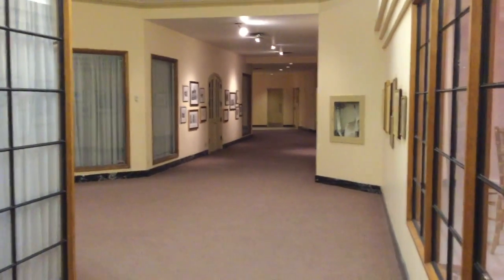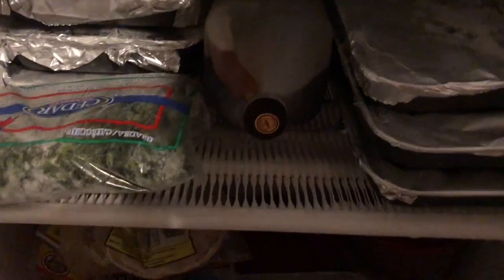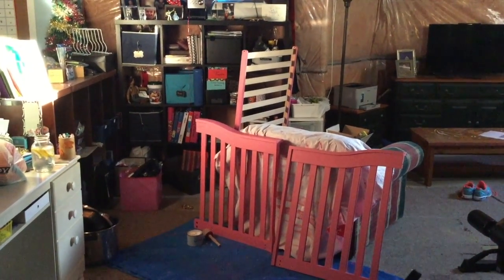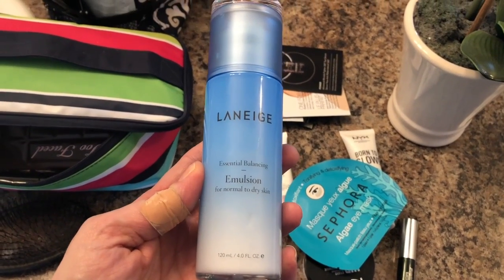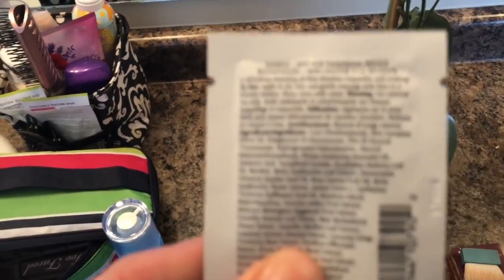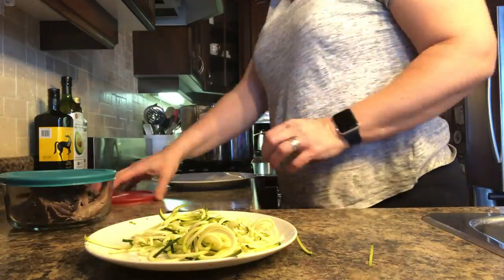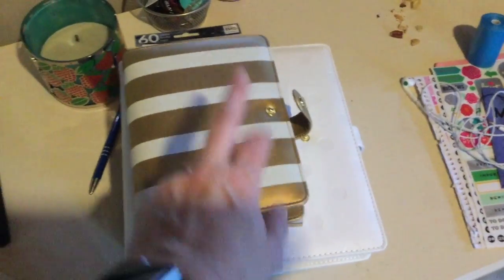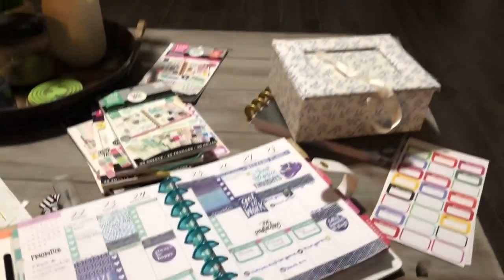Staying in a Castle/Weekly Vlog #2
Come along for another weekly vlog where I share my weekend getaway, food, shopping, cleaning, makeup etc.